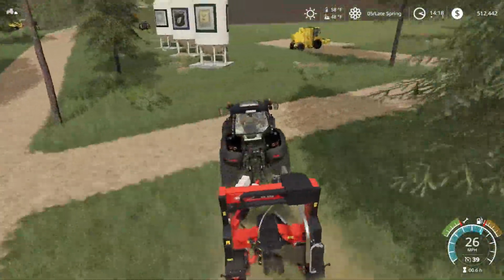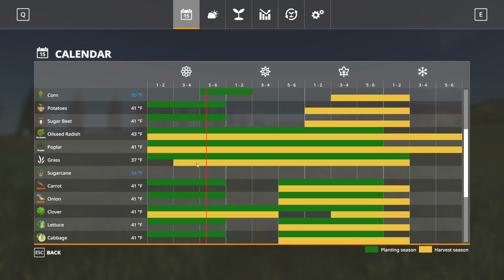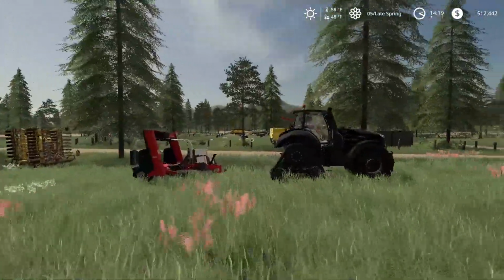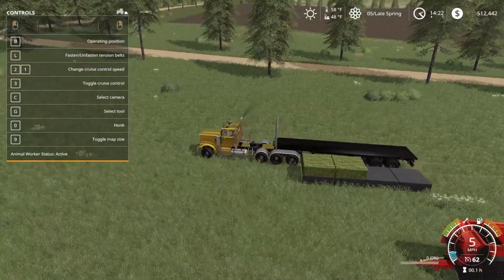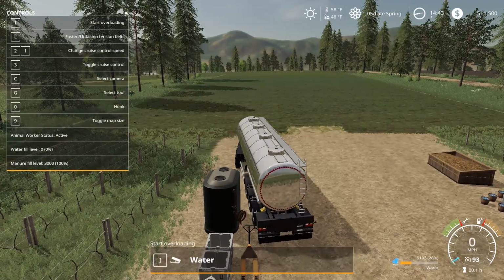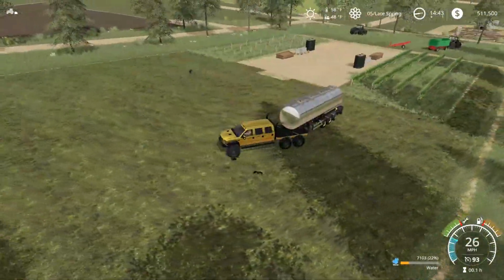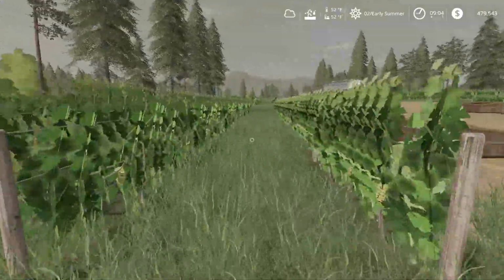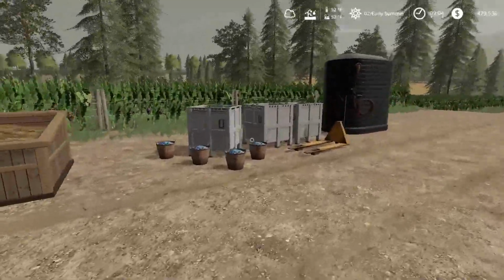Vineyard Winter Wine in the New Seasons Mod - Farming Simulator 19 Gameplay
Making Vineyard Winter Wine in the NEw Seasons Mod!  The NEw Vineyard mod allows you to make red and white wine as fancy as you want it.  Nice cash that's automatic and something to tide you over for the Winter Months!

and